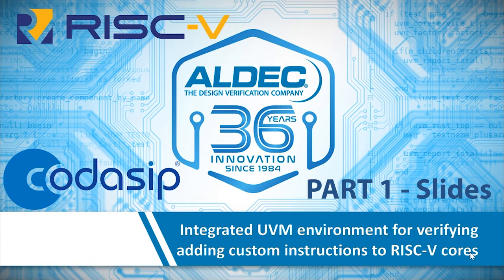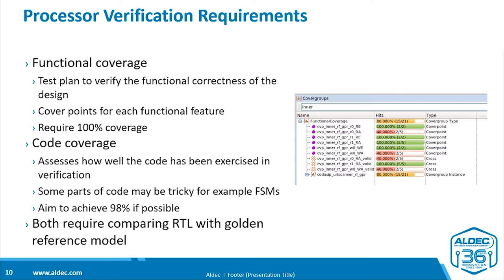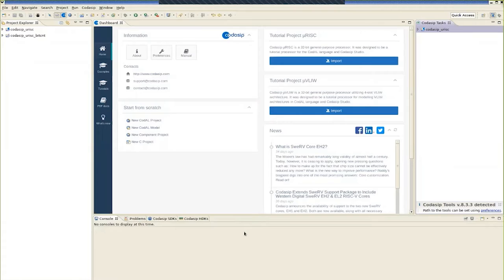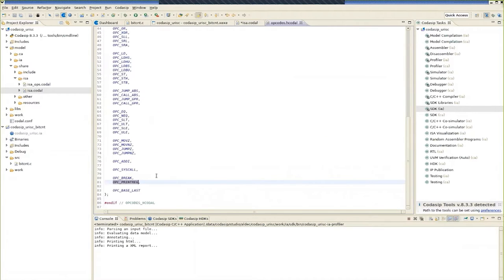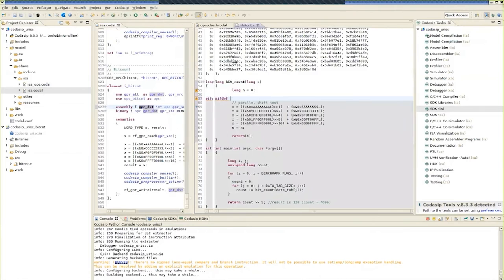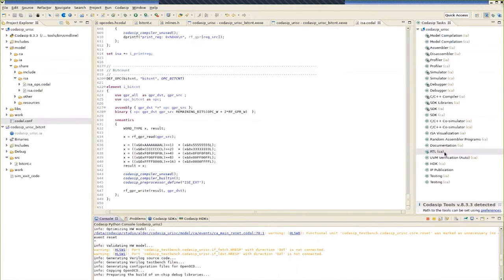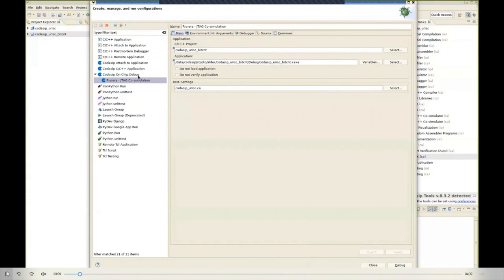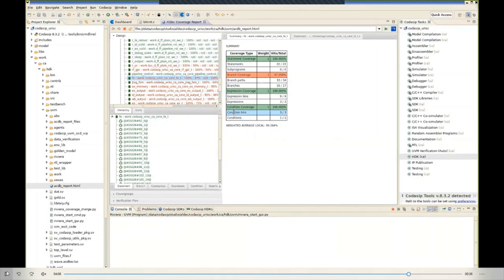ALDEC DEMO - Integrated UVM Environment for Verifying Adding Custom Instructions to RISC V Cores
By integrating Aldec’s Riviera-PRO™ with Codasip’s Studio™, verification of RISC-V CPU custom instructions at the RTL implementation level becomes an incredibly powerful platform for RISC-V processor deployment. In this presentation, we will show in Studio, how users can describe the RISC-V architecture and add custom instructions using CodAL high level language, modify the pipeline, configure random instruction generator, auto-generate the HDK, SDK, RTL implementation and C++ reference model and UVM environment, start RTL simulation, setup breakpoints and debug. We will then show in Riviera-PRO, how users can run RTL simulation and debug applications and core architecture, inspect simulation waveforms, use the UVM Graph & Toolbox to view the graphical representation of the UVM components, objects and the transaction level modeling (TLM) connections between them, giving the user an overall perspective of the testbench architecture and the dataflow. We will also show how you can collect and analyze both functional coverage and code coverage.